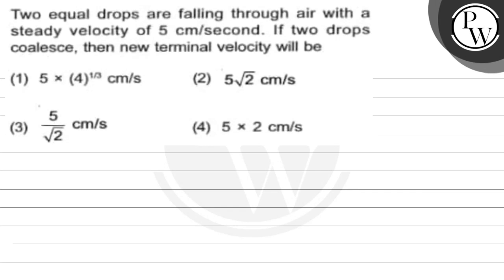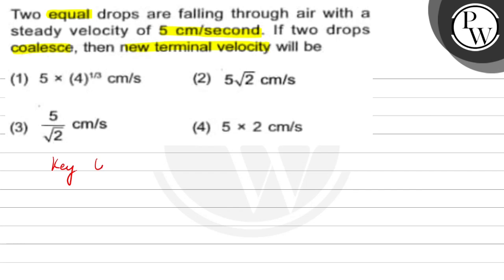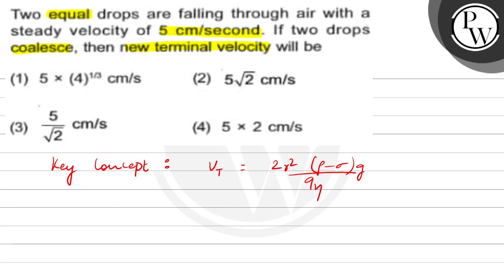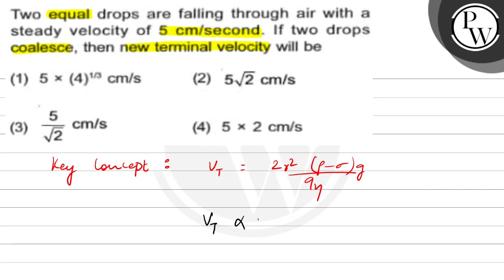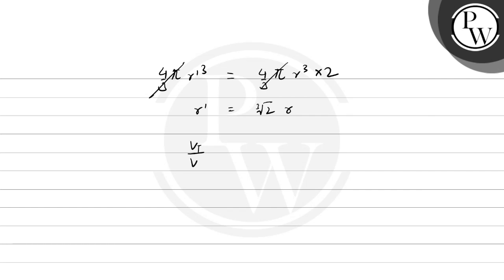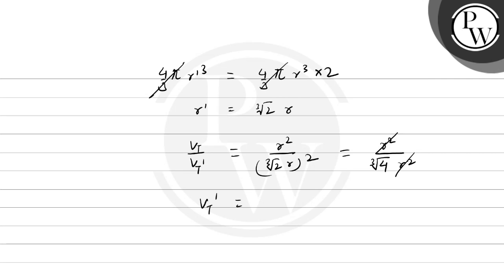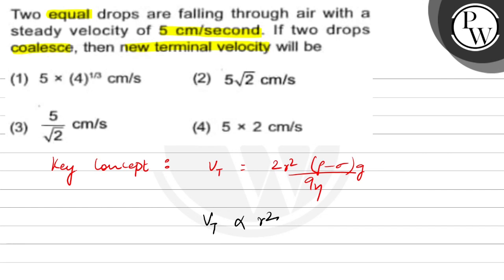Two equal drops are falling through air with a steady velocity of \...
Two equal drops are falling through air with a steady velocity of \( 5 \mathrm{~cm} / \mathrm{second} \). If two drops
P coalesce, then new terminal velocity will be

W
(1) \( 5 \times(4)^{13} \mathrm{~cm} / \mathrm{s} \)
(2) \( 5 \sqrt{2} \mathrm{~cm} / \mathrm{s} \)
(3) \( \frac{5}{\sqrt{2}} \mathrm{~cm} / \mathrm{s} \)
(4) \( 5 \times 2 \mathrm{~cm} / \mathrm{s} \)